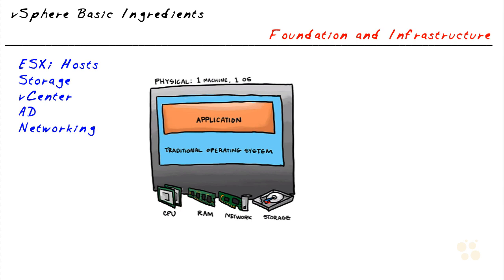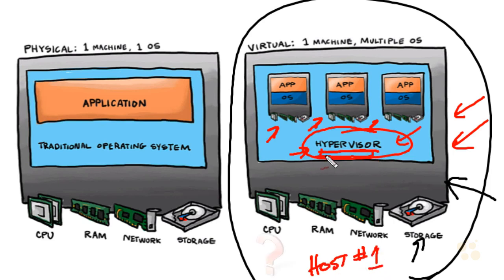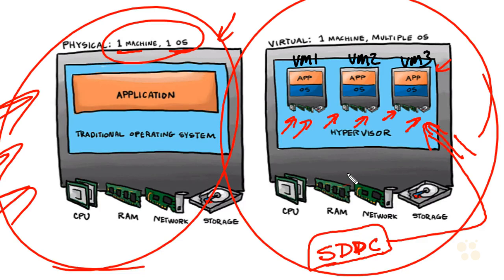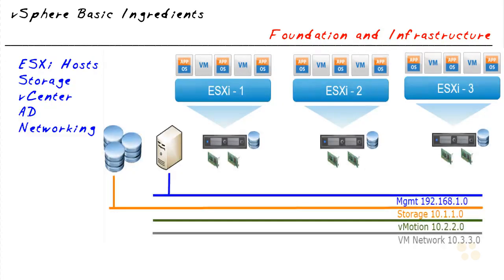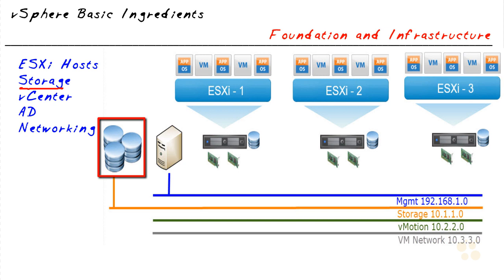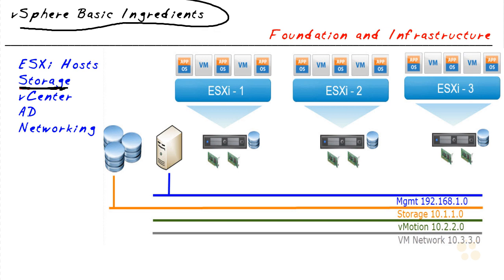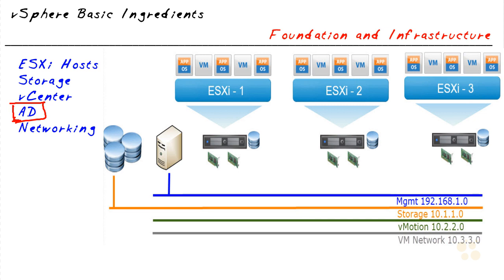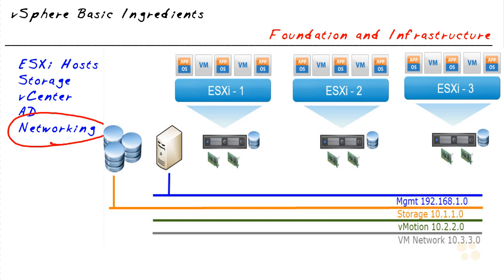03 vSphere Overview